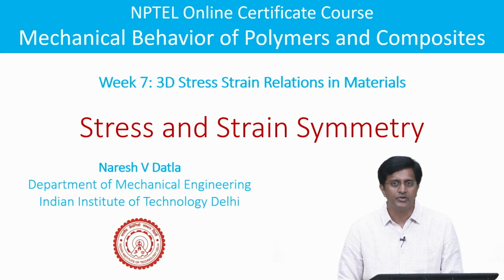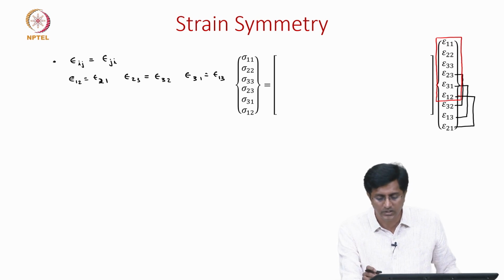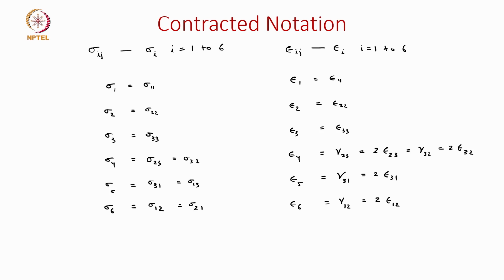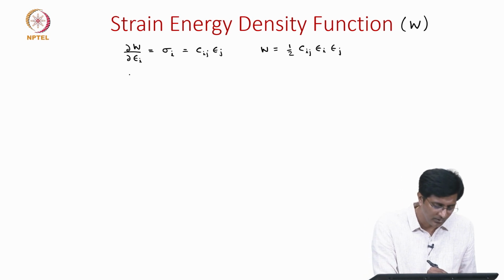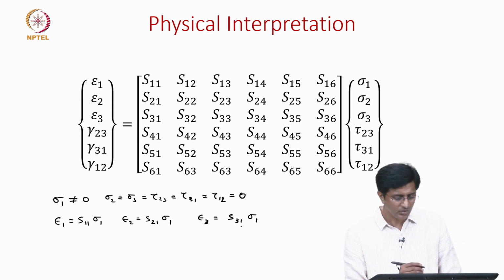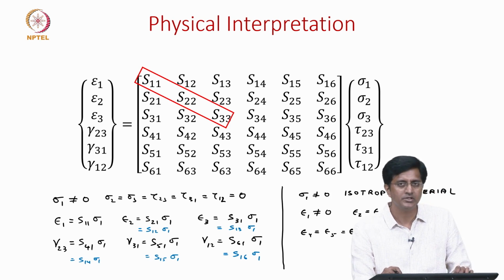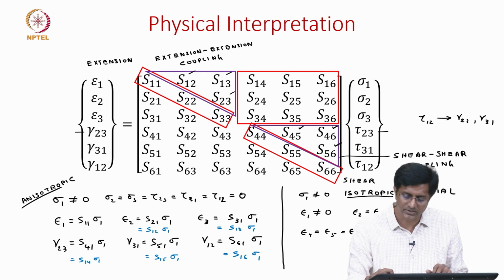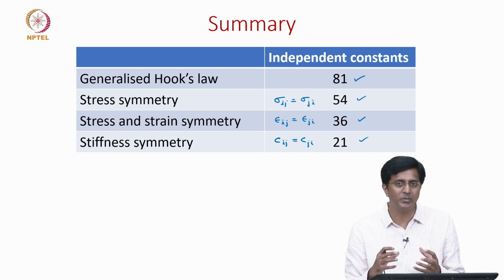7B Symmetry in stress, strain and stiffness matrix